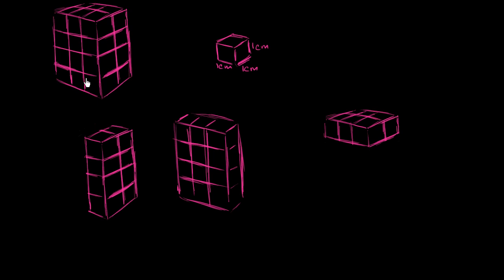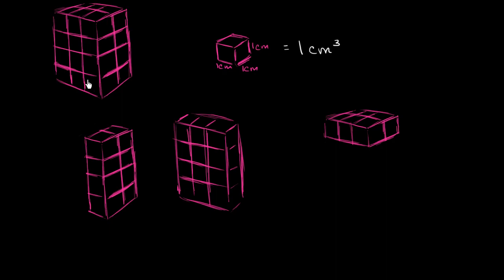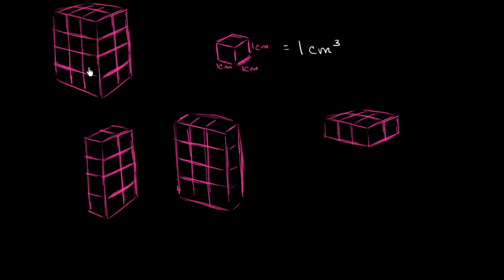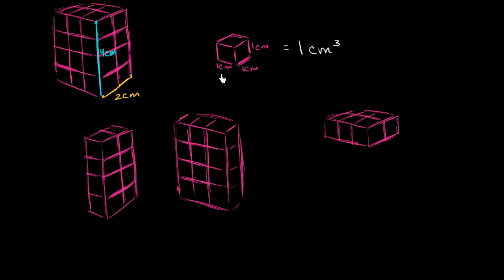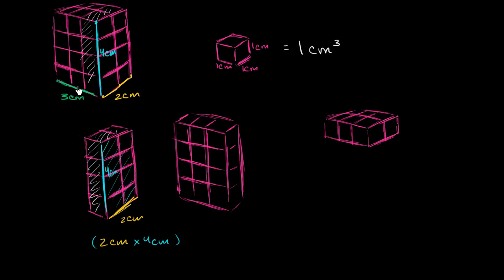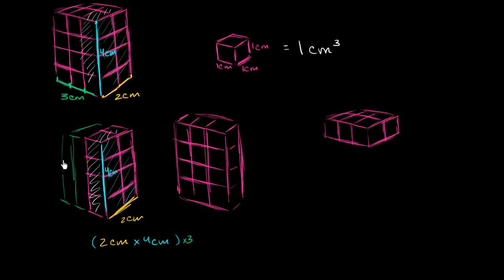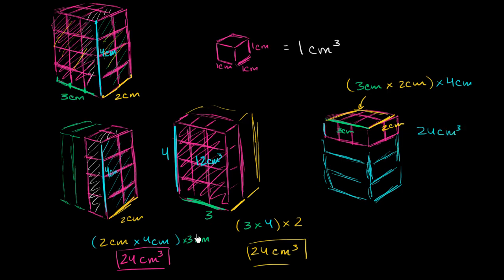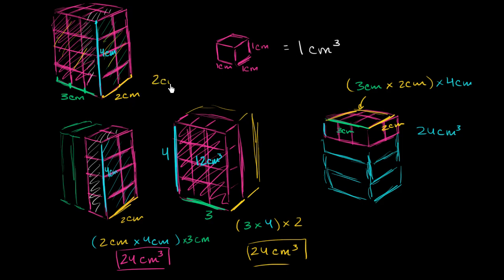Volume: measuring as area times length | Measurement | Pre-Algebra | Khan Academy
Courses on Khan Academy are always 100% free. Start practicing—and saving your progress—now

Sometimes, we can't just count the number of cubes to find the volume because there are too many. In those situations, you need another way of measuring volume. This video gives you the solution.